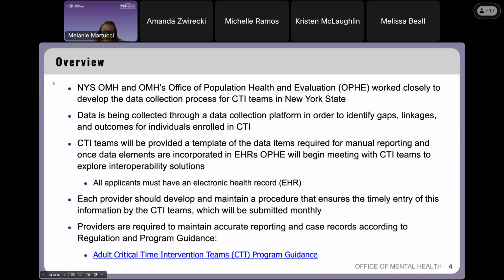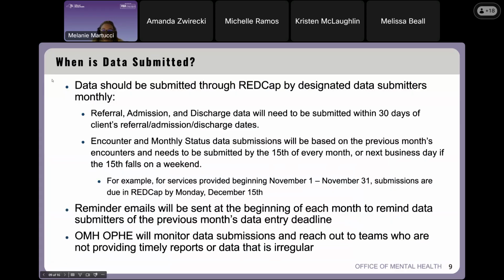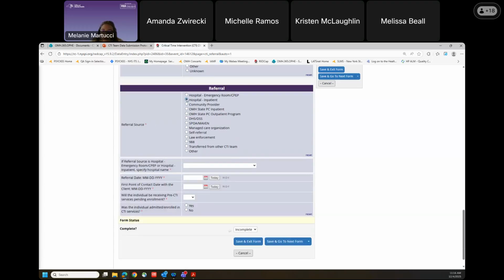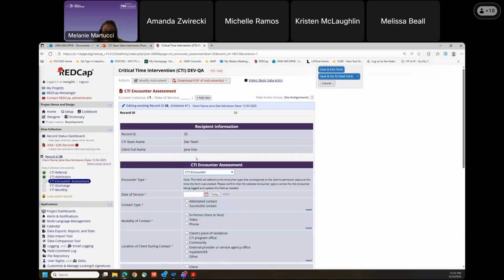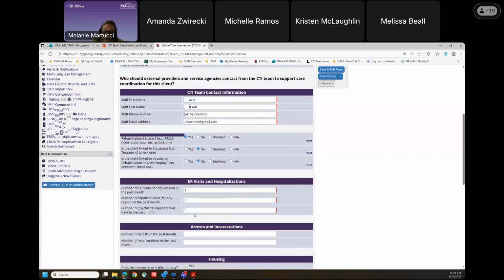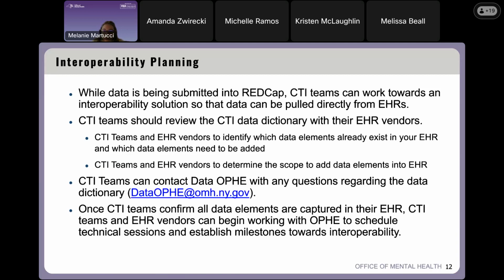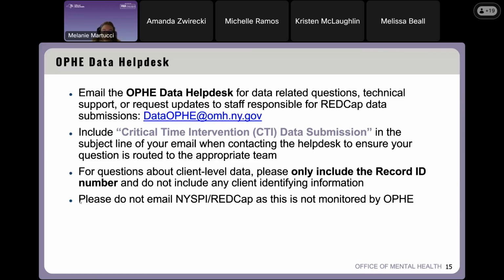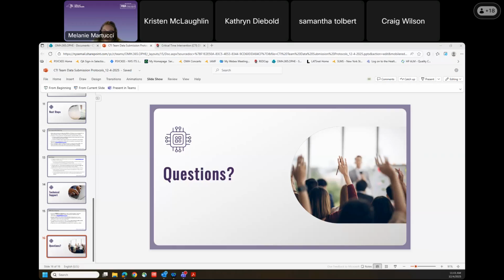CTI Data Submission Kick Off Webex with Cohort 3 CTI Teams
Recording from 12/04/2025 that shows CTI Cohort 3 Teams the steps necessary for REDCap Data Submission and answers questions asked by the CTI Team.